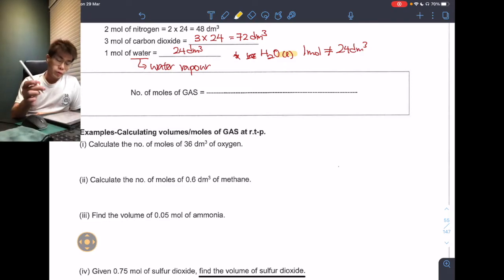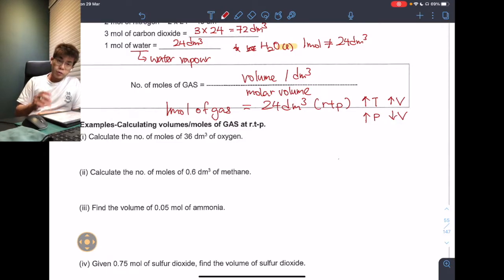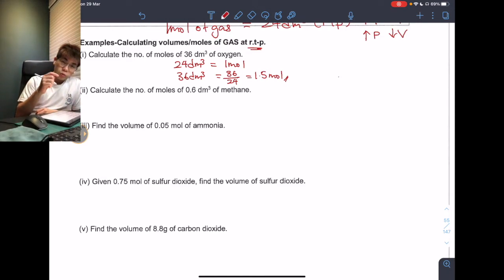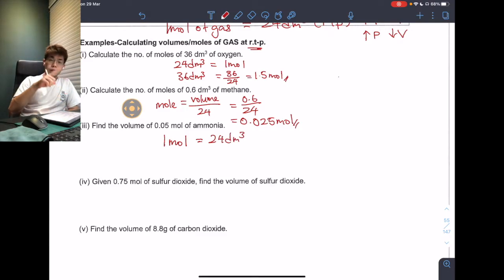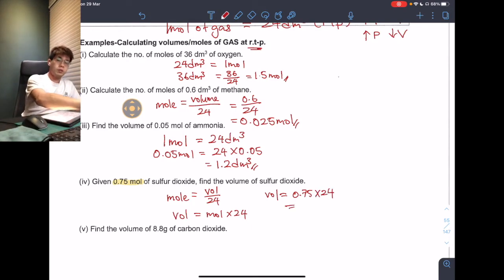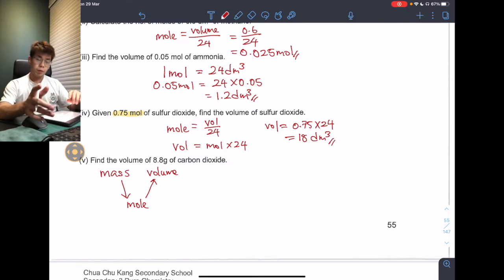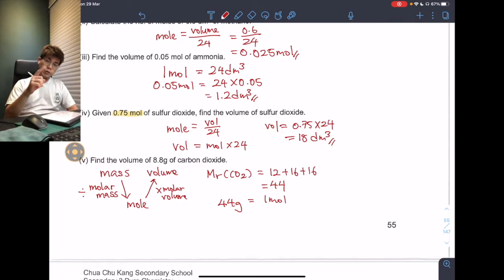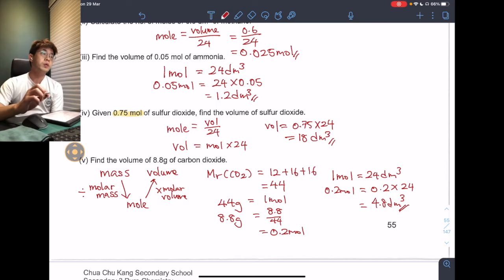Molar Volume Video 2